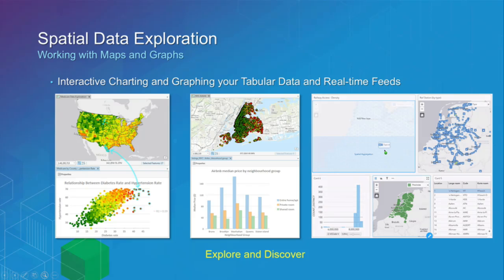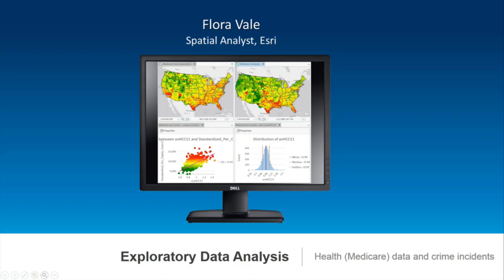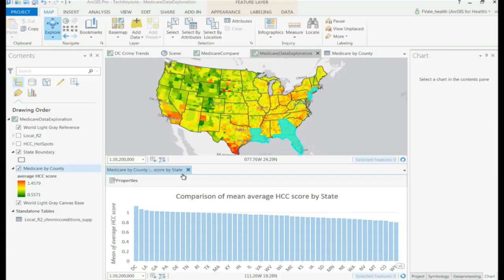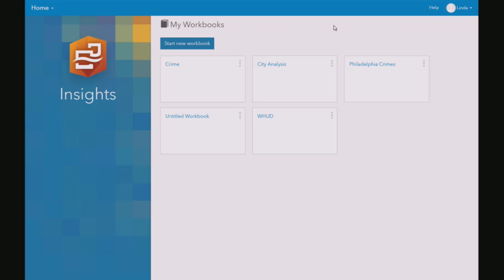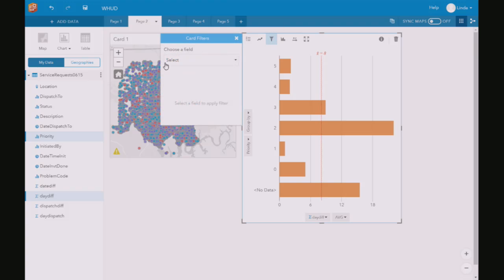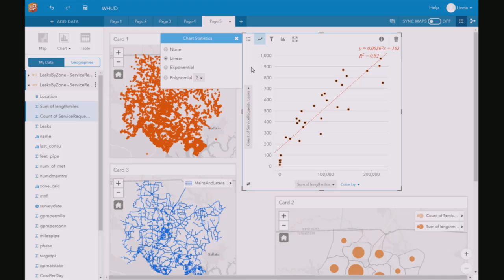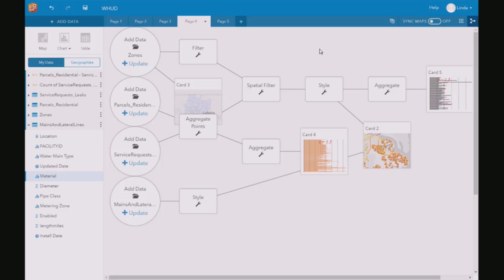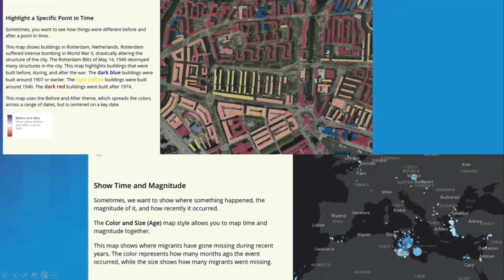Performing Analysis: Approaches to Spatial Analysis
GIS is about so much more than just building maps. What really excites us is the ability to perform scientific spatial analysis that generates real insights and actually drives innovative solutions to problems. Topics include: 1) Spatial data exploration, including smart mapping, charting, interpretation, and more 2)A repeatable framework for spatial problem solving 3) Informing geodesign through analysis 4)Real-world successes and use cases